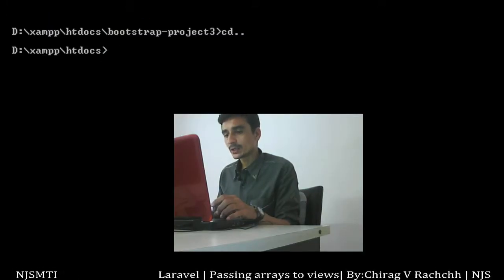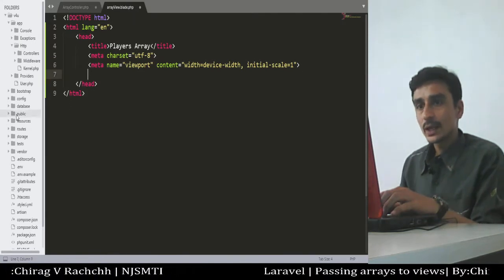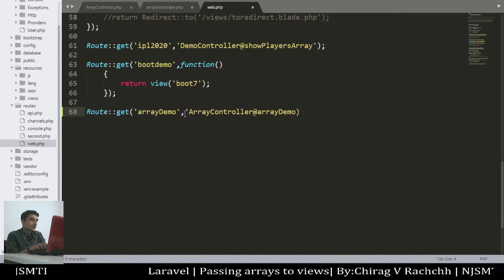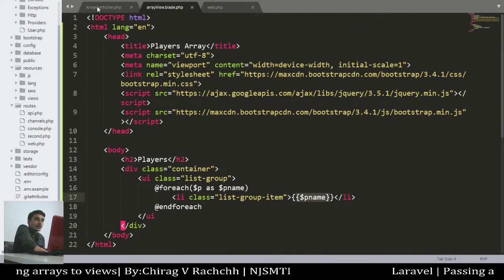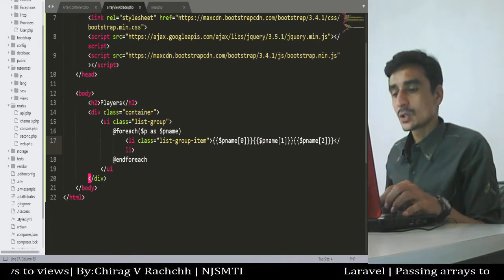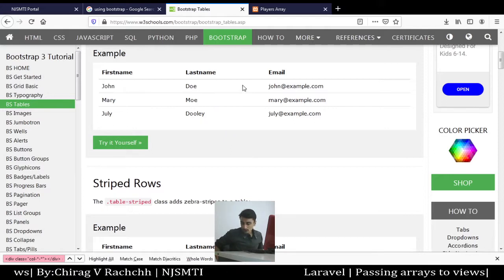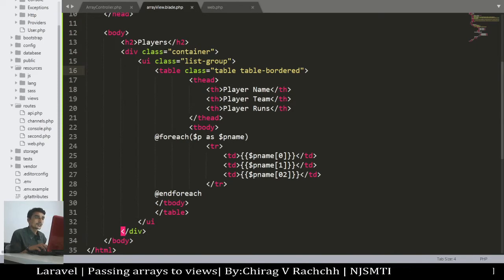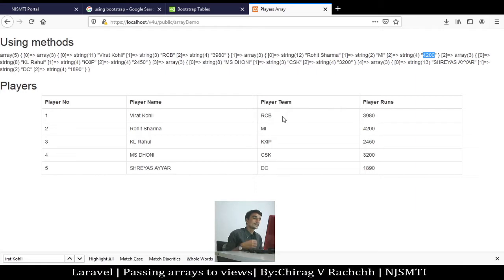LARAVEL | Passing array to view | Reading Array in view | Arrays | Array in Blade page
In this video, I have shown how can pass an array from a controller to a view. I have also shown how can we read the array in view which is passed by controller.